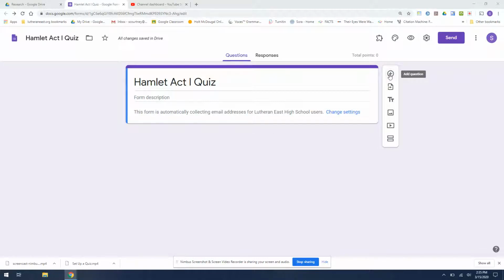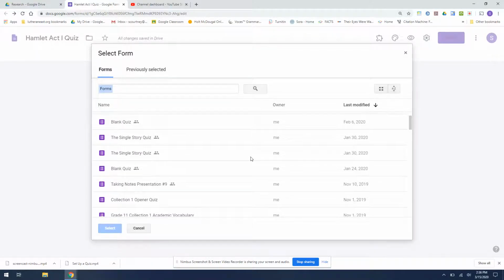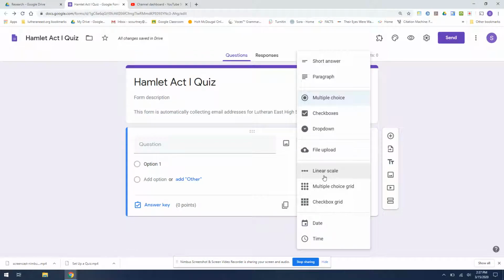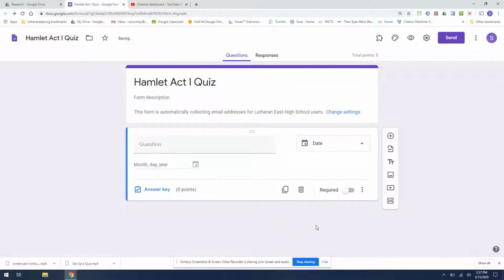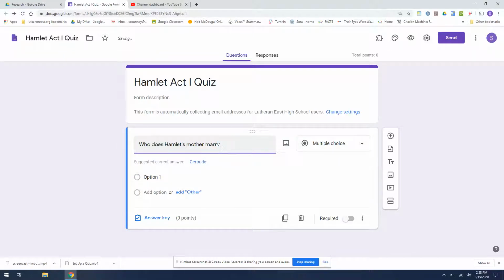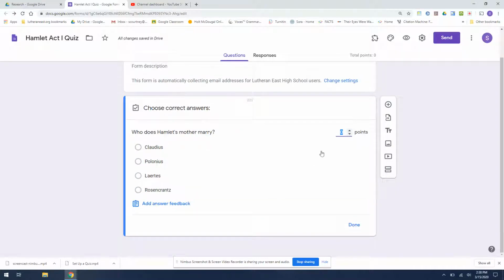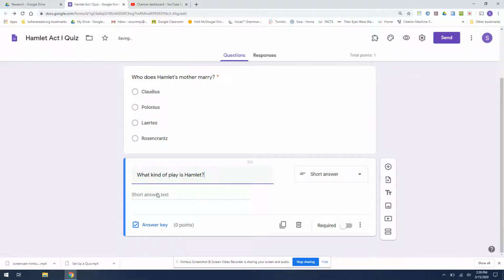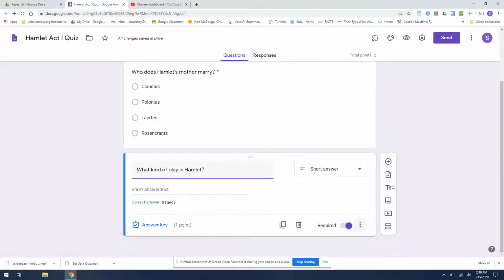Adding Questions in a Google Quiz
This is the second video in a series of instructions on creating and using Google Forms Quizzes